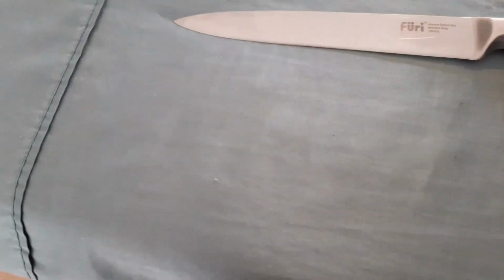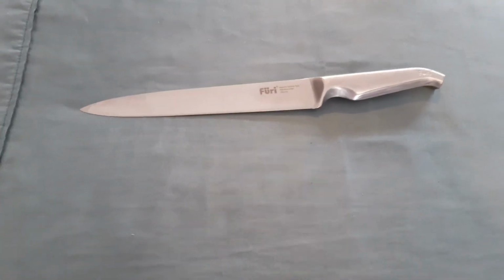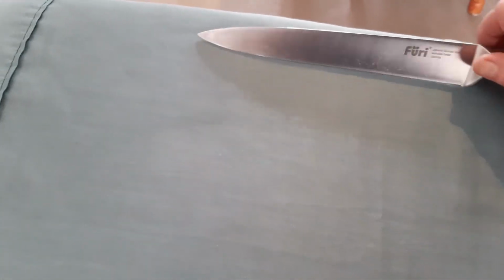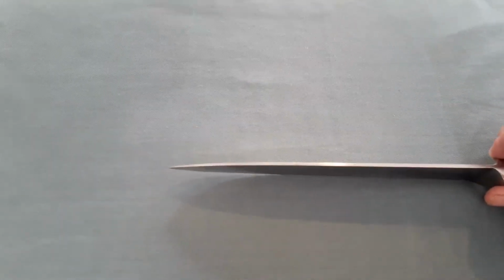Fastest way to get rid of pilling and lint from sheets and bedding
Well I've tried all the other methods - razors, pumice stones and fabric shavers. They all took up way too much time and made me frustrated! Give this a go and I don't think you will be disappointed. Apologies if this isn't the most professional video , I haven't uploaded before, but hope it helps some of you with similar scratchy bedclothes problems. There is nothing worse than slipping into a comfortable bed ready for a good nights sleep only to feel pilling, yuk. Let's put an end to that problem!Greetings from Australia.